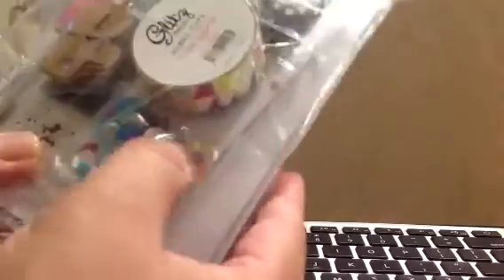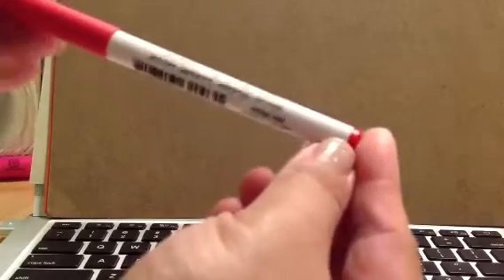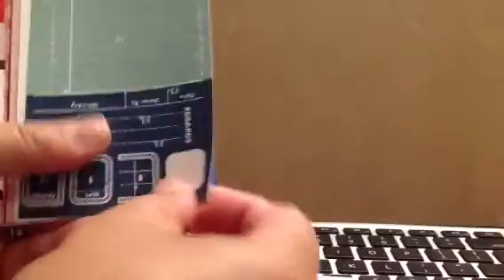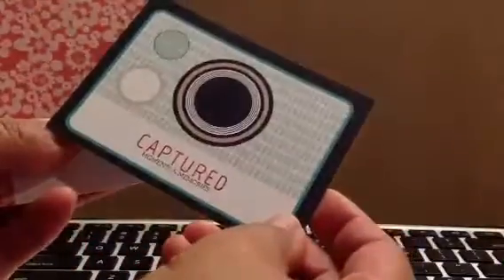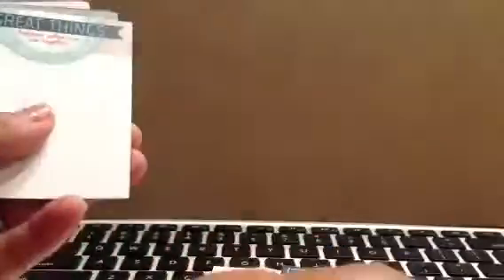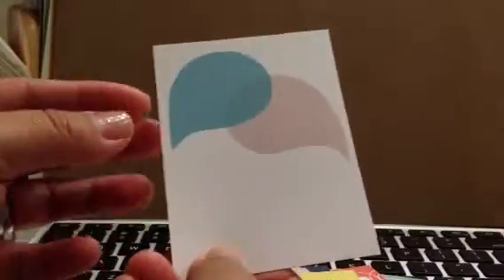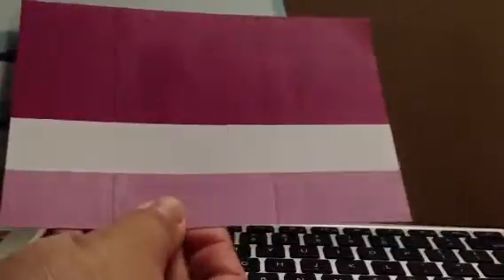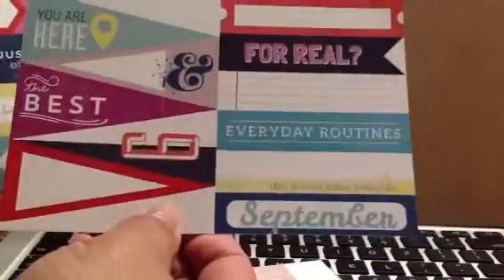Scraptastic PL kit 2013 :)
Love love love it! Cards are now portrait and landscape :)